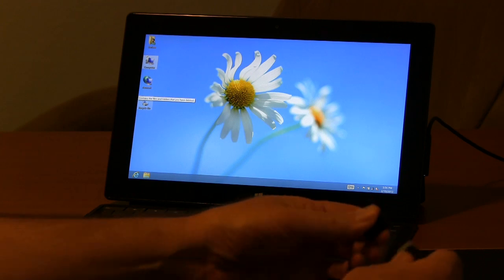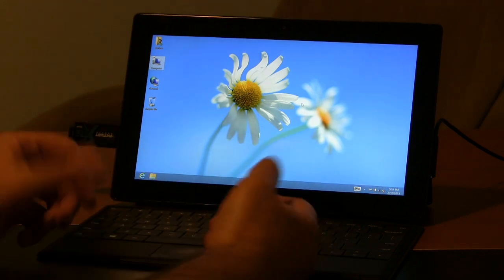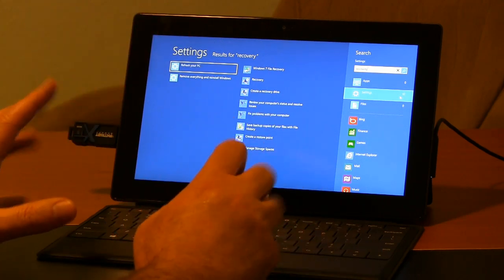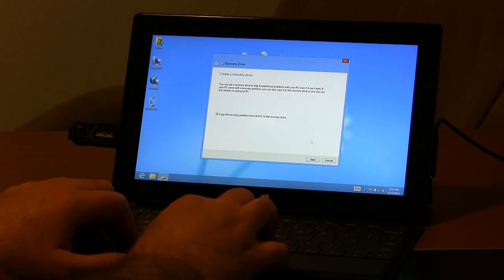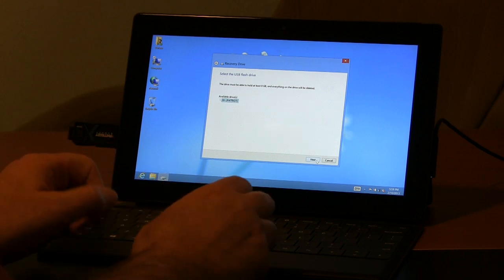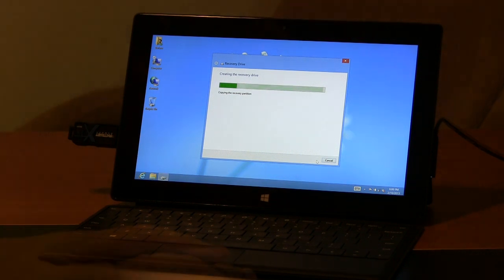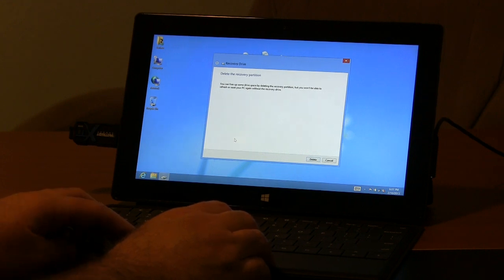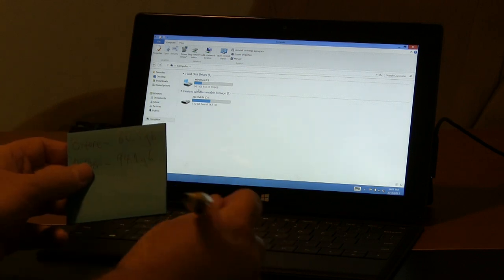Surface Pro how to backup recovery partition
Did you notice that your Surface Pro didn't come with a recovery DVD?  So what happens when that virus corrupts Windows and the computer won't boot?  Now is the time to make a bootable flash drive and copy the recovery parition onto it.  Then keep the flash drive safe till the day comes when the virus/drive corruption/etc happens.  And as a bonus you can get an extra 7gb of free space on the hard drive if you choose to delete the recovery partition off the system.  Do it now- before you forget!